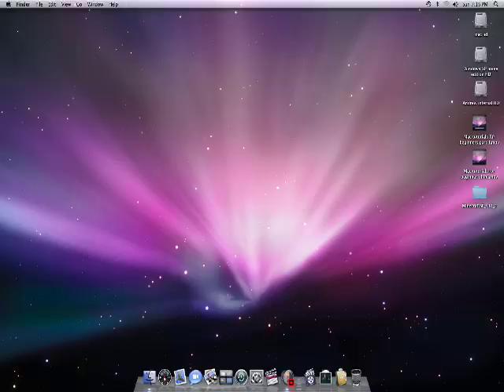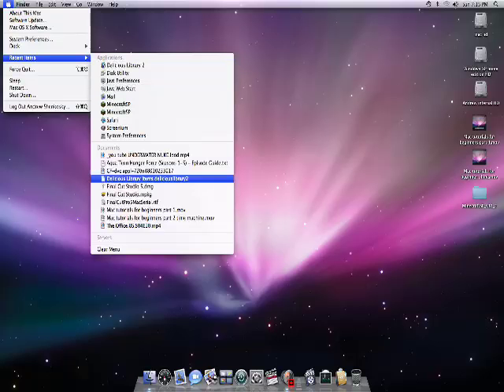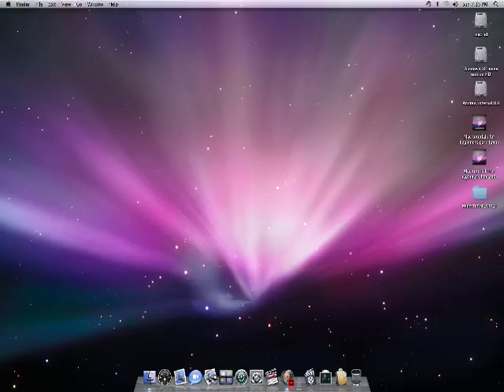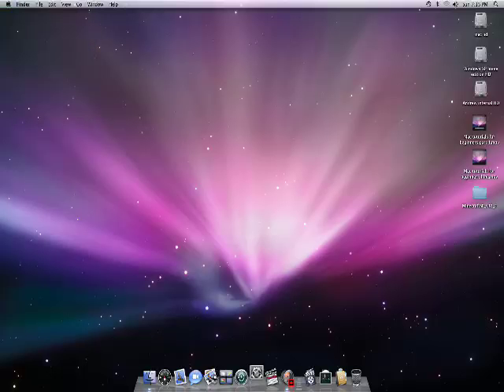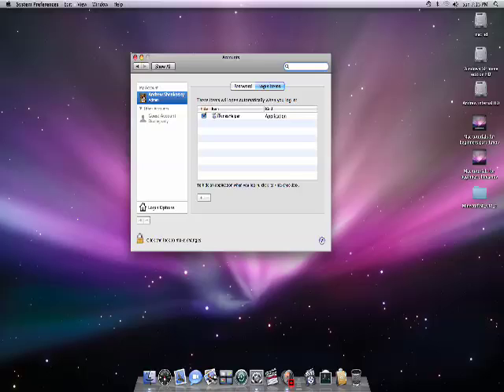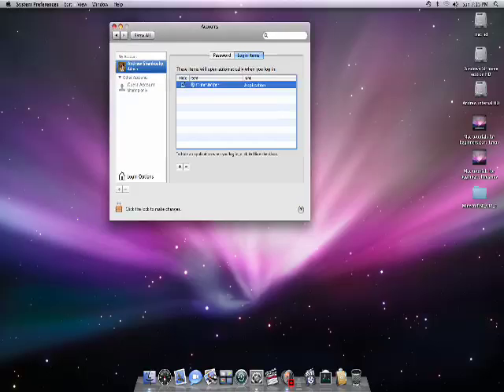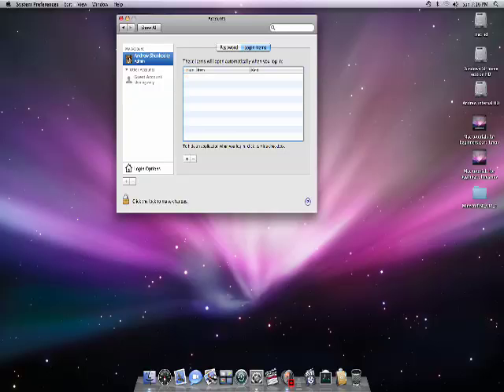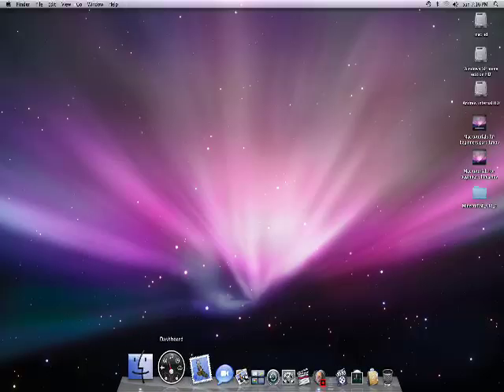How to easily free up cpu on a macintosh.mp4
Easy ways i found to keep my mac running smoothly!